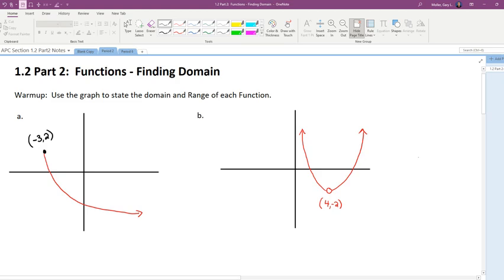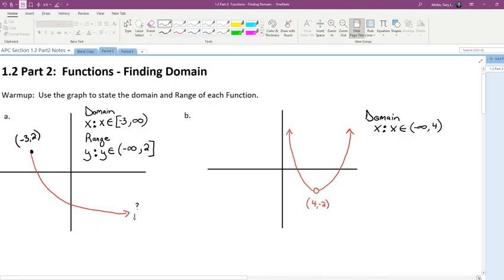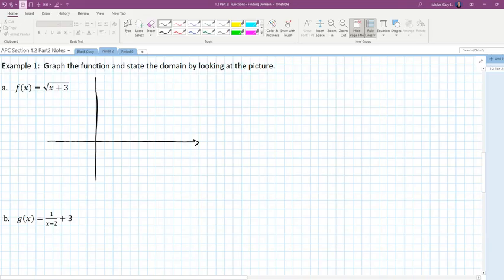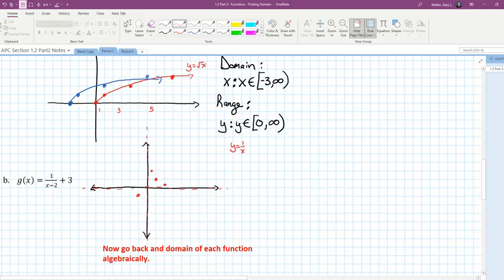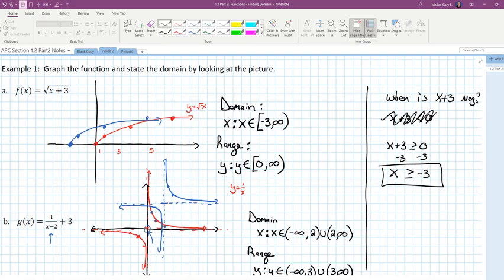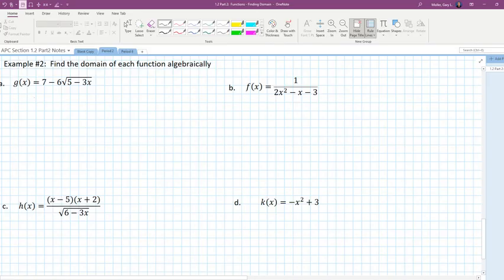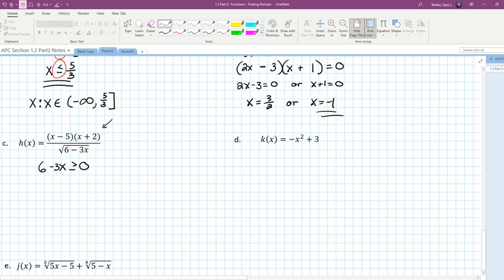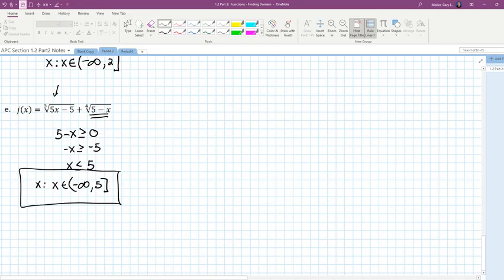APC Section 1.2 part2 Video